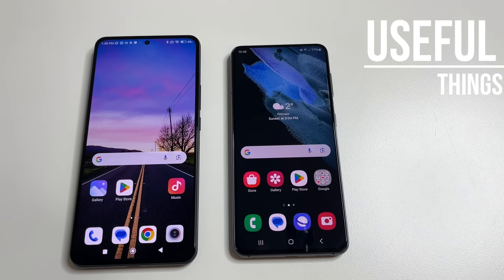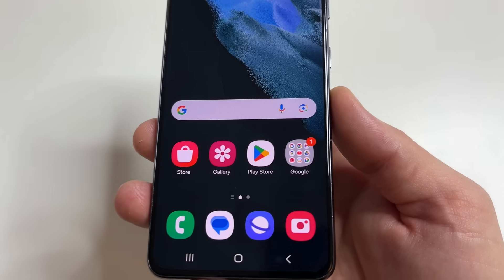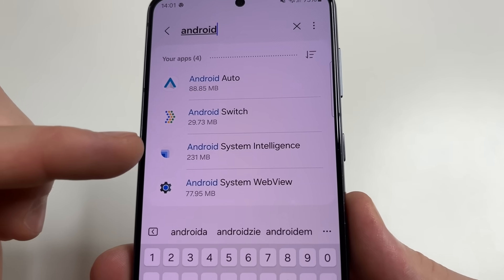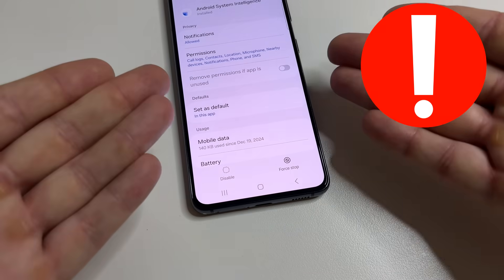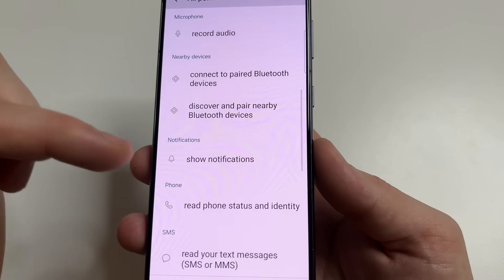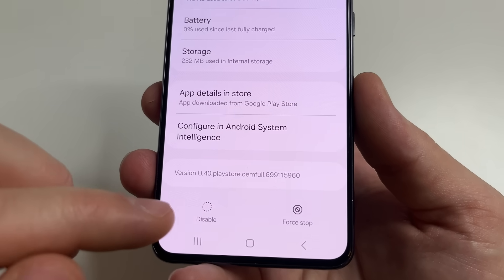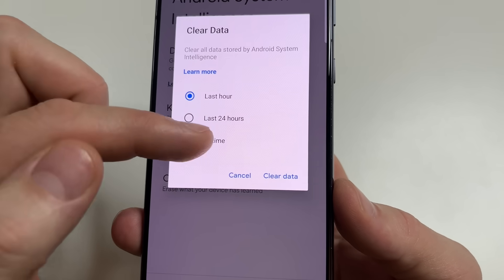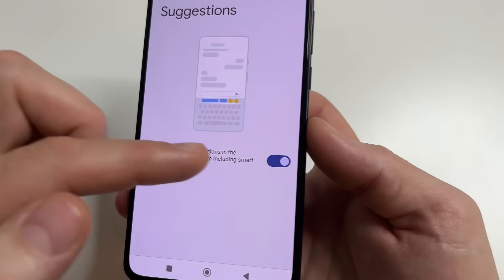THIS APP IS TRACKING YOU ON EVERY ANDROID PHONE Turn This OFF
In this video - how to stop tracking or spying on android phone and stop phone from listening to me. Which android settings to turn off.